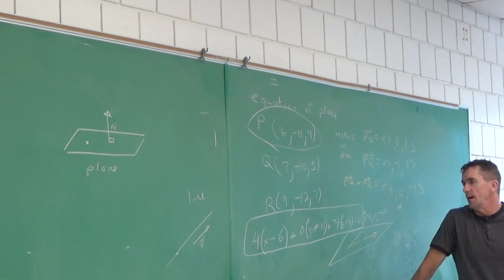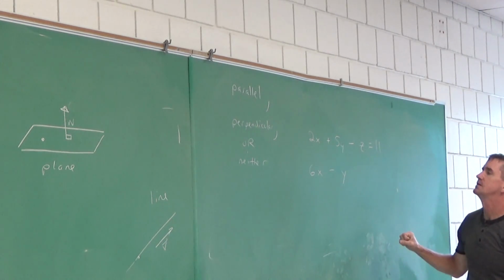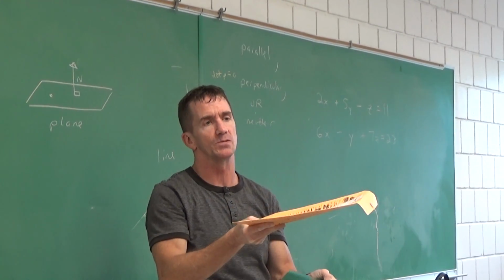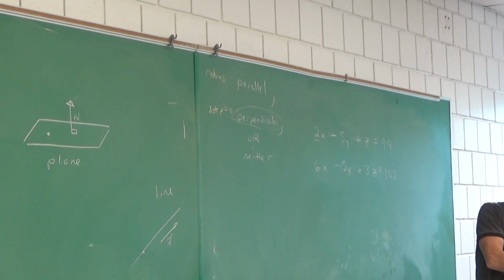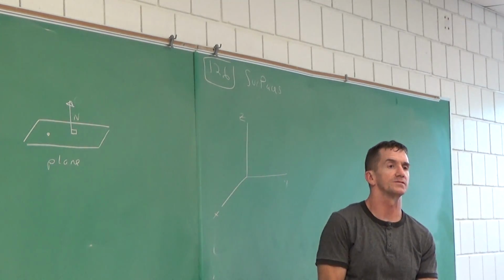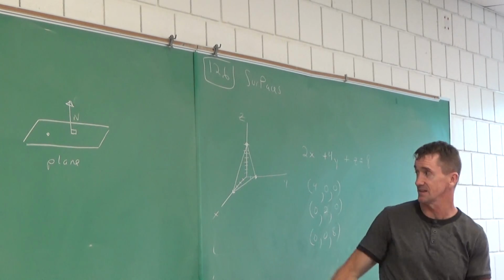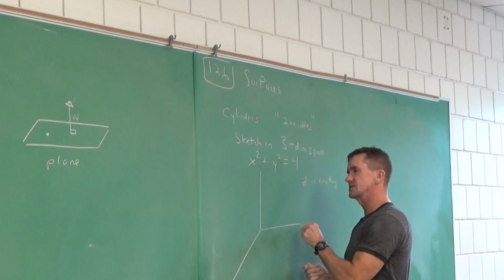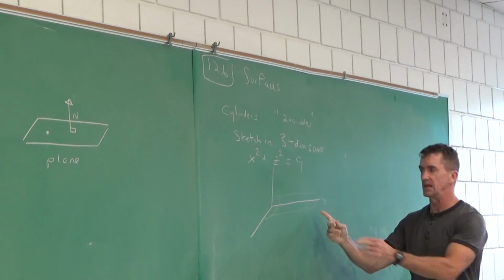Lecture # 2 Part 6